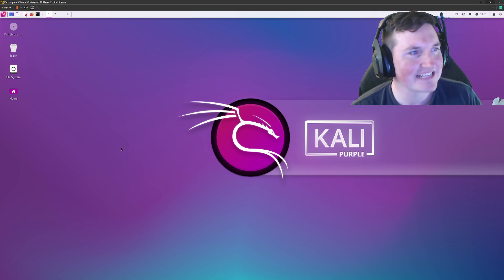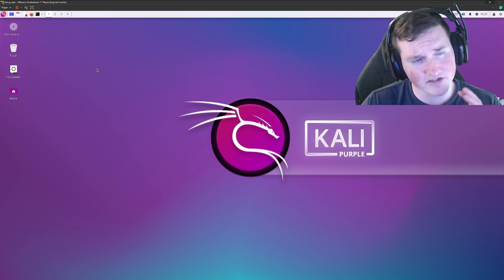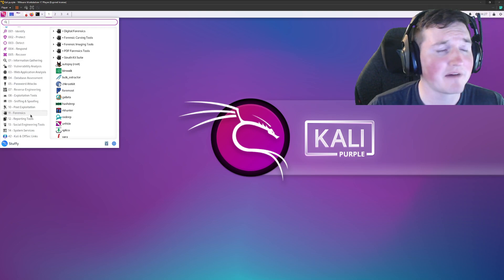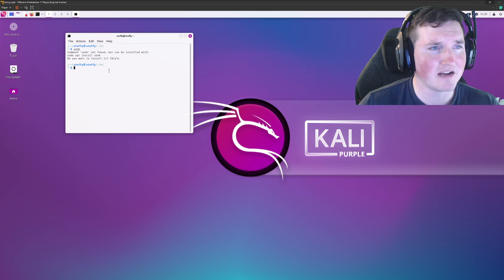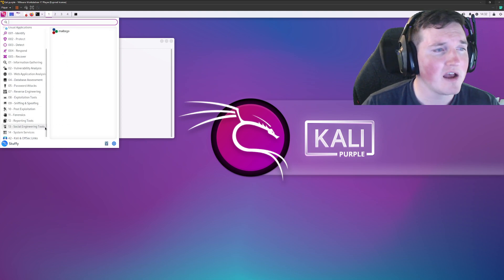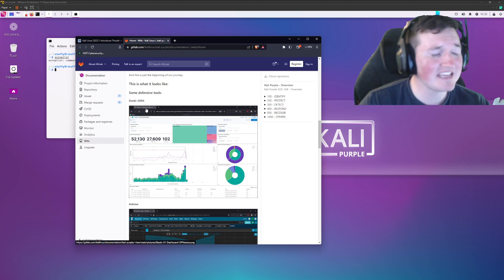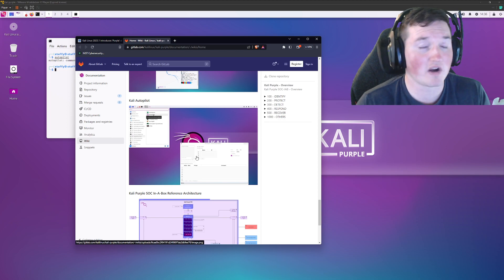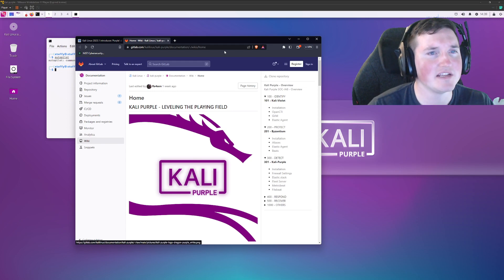Before you download Kali purple!?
This is a great simple review of what you get when you download and install kali linux purple. This is a new OS that came out this year and is specifically designed for purple team engagements. This is a part of the before you download series.